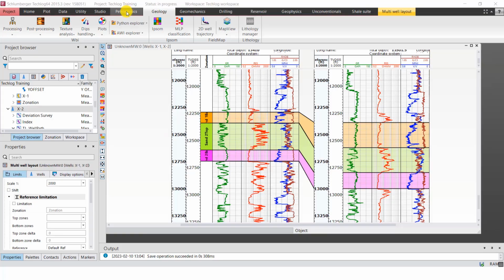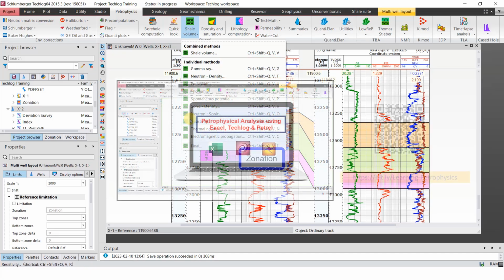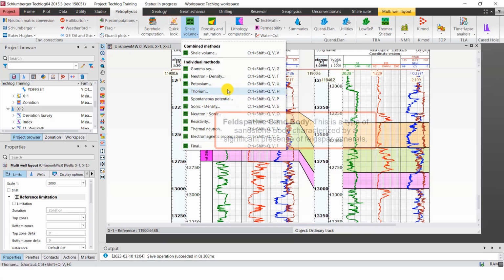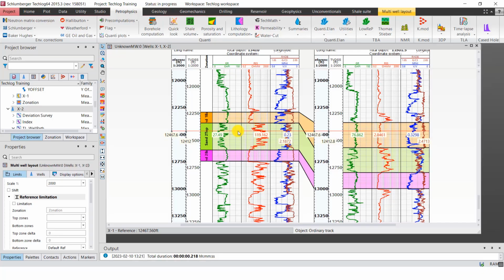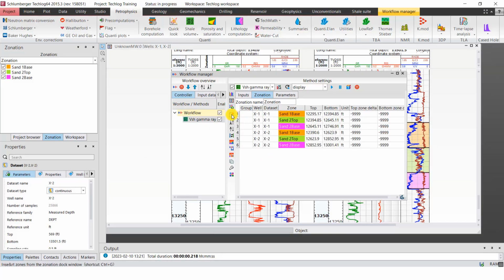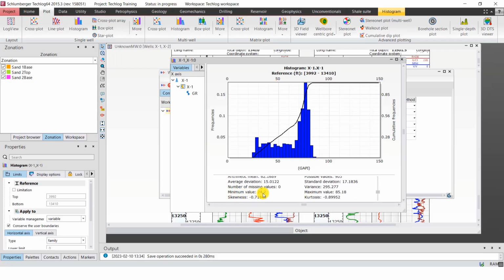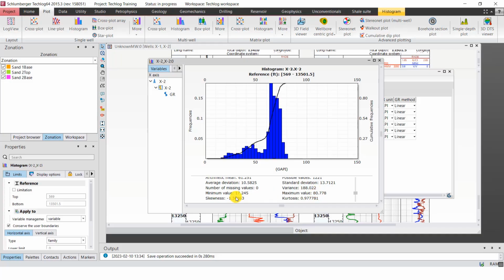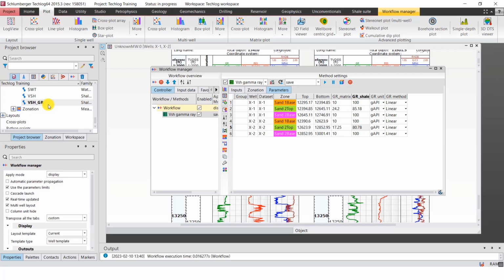Petrophysical Analysis using Techlog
In this video you will learn Petrophysical Analysis using Techlog Software